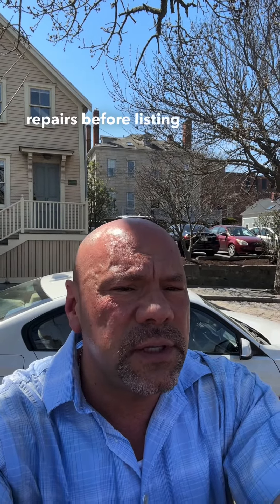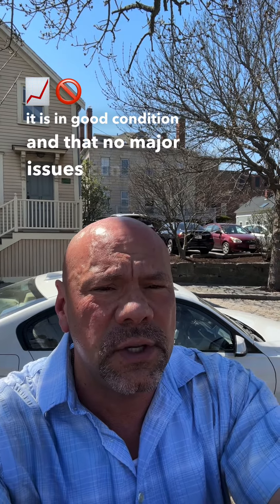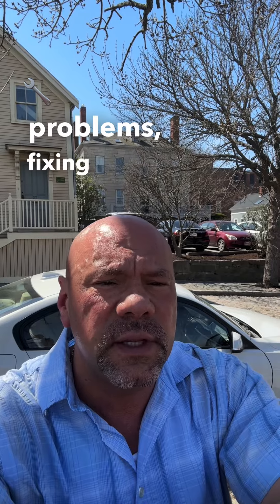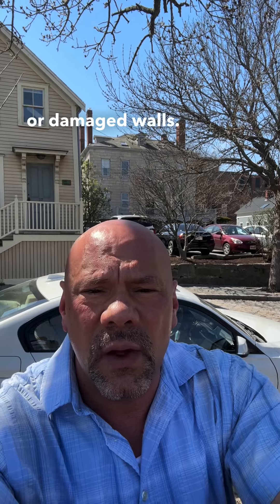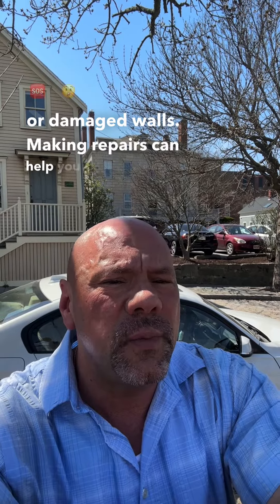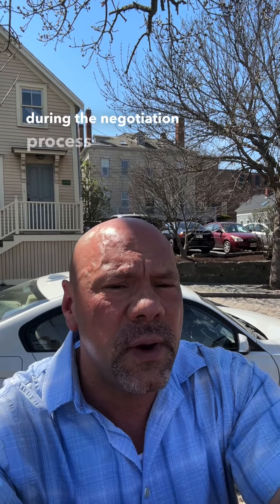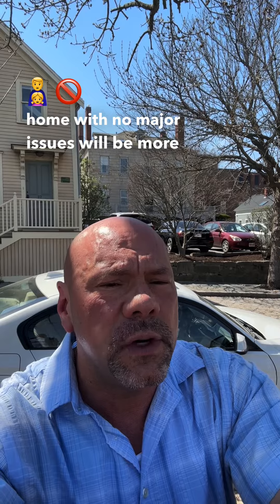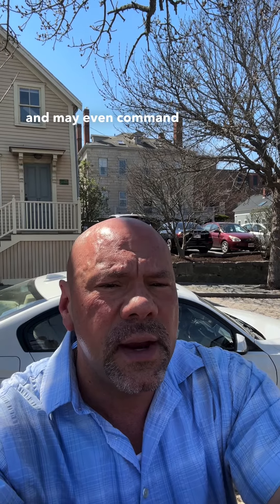💰 Maximize Your Home's Value…🔥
🔥 Benefits of Making Repairs Before Selling…

👉 If you're thinking about selling your home, one of the most important steps you can take is to make any necessary repairs before listing it. Why is this so crucial? Well, it can help you avoid any surprises during the negotiation process. If a potential buyer discovers an issue with your home, they may use that as leverage to negotiate a lower price or back out of the deal altogether.

👉 By making necessary repairs before listing your home, you can ensure that it is in good condition and that no major issues could derail a sale. This includes addressing plumbing or electrical problems, fixing leaks or water damage, and repairing cosmetic damage, such as broken tiles or damaged walls.

👉 Making repairs can help you avoid surprises during the negotiation process and make your home more appealing to potential buyers. A well-maintained home with no major issues will be more attractive to buyers and may even command a higher price.

👉 So if you're thinking about selling your home, be sure to make any necessary repairs before listing it. This will help you avoid surprises during the negotiation process and make your home more appealing to potential buyers. And with the right real estate agent and marketing plan, you can sell your home quickly and for a great price.